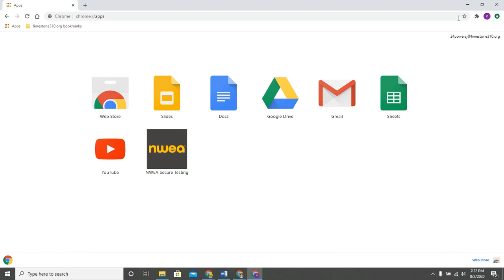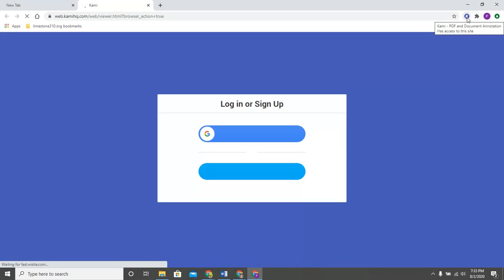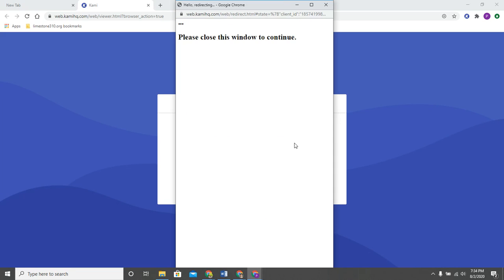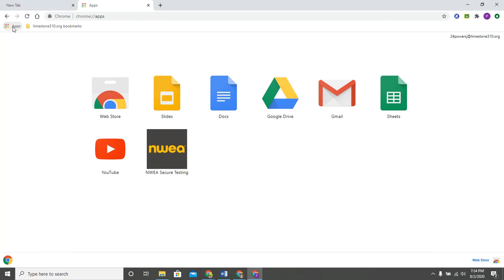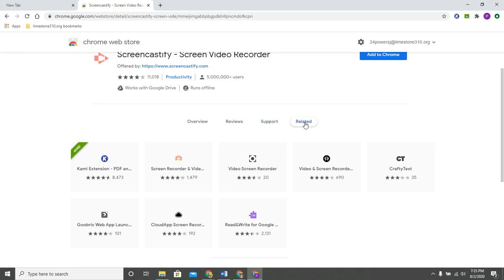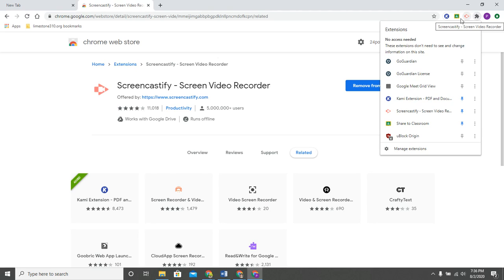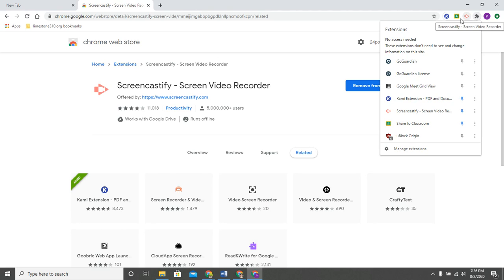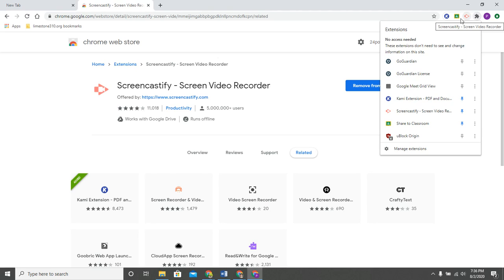Chrome Apps & Extensions